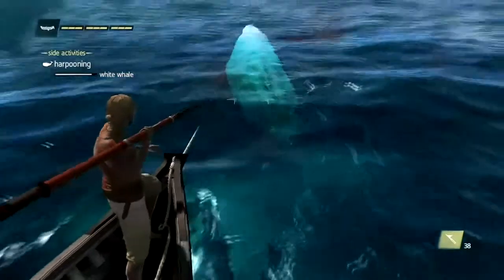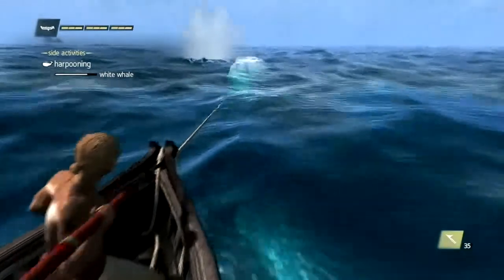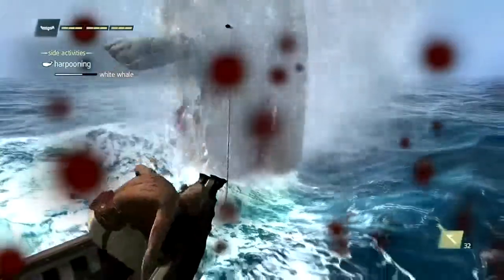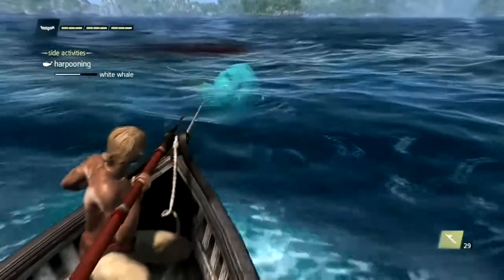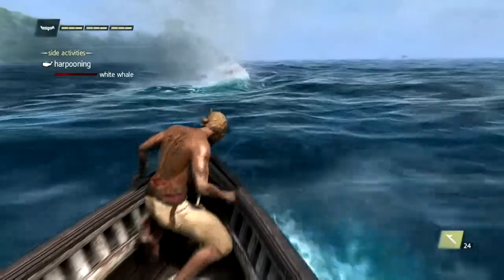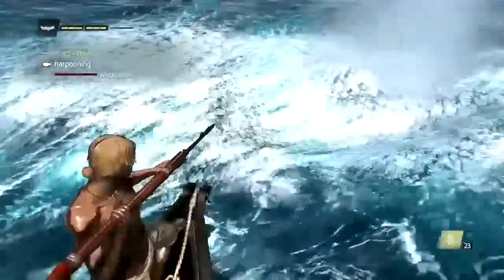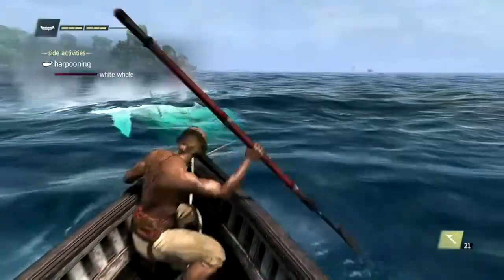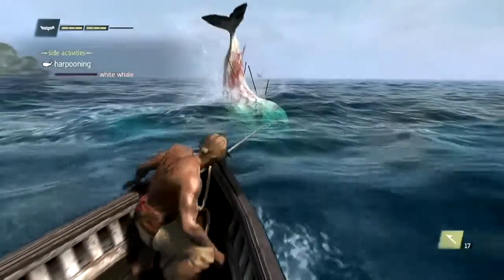Assassins Creed Black Flag Harpoon Tips